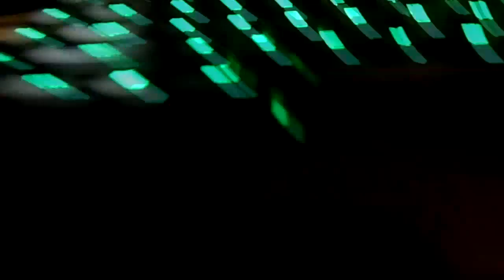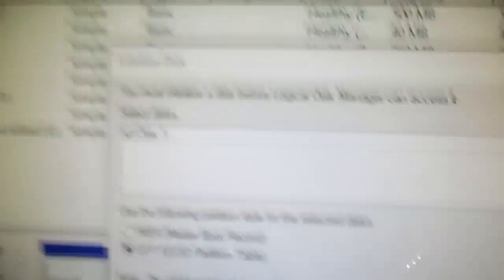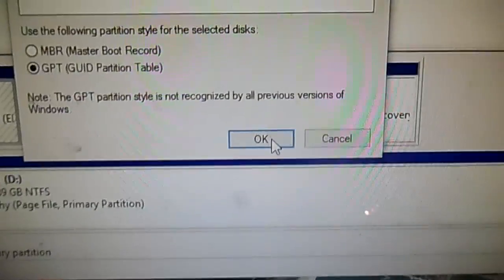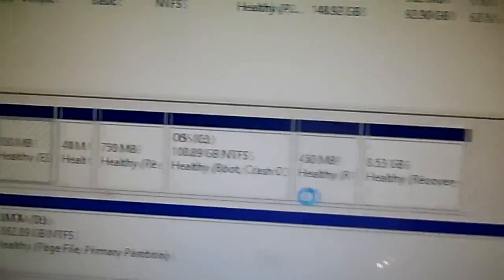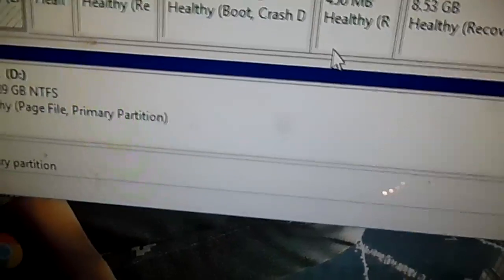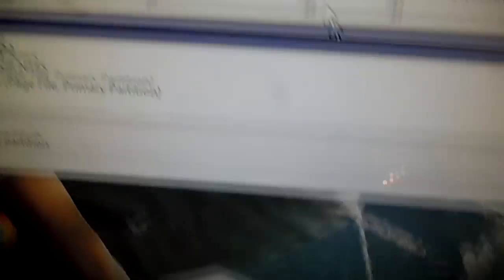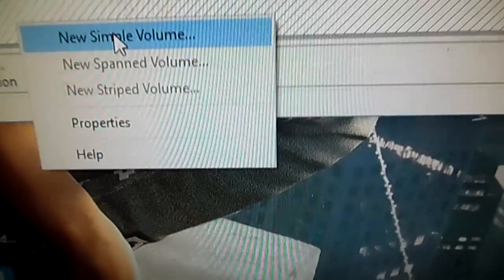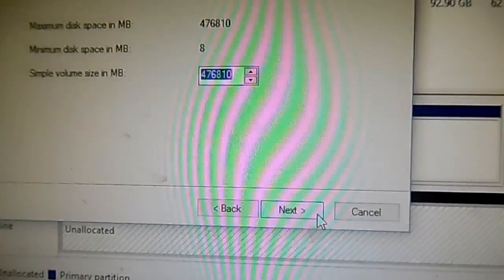how to fix drive that was connected to xbox one